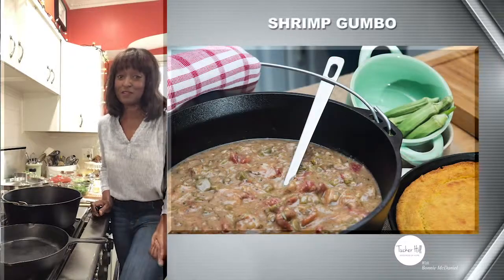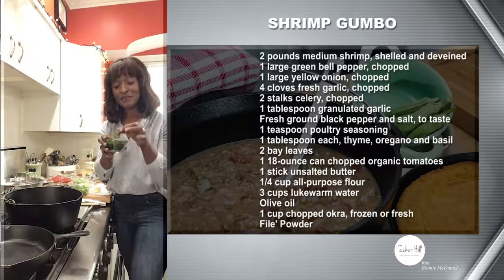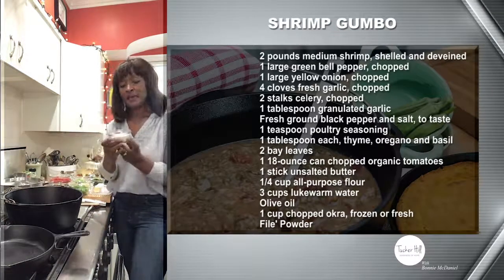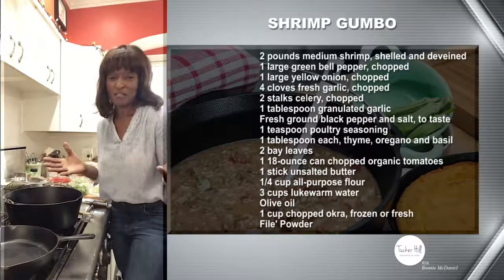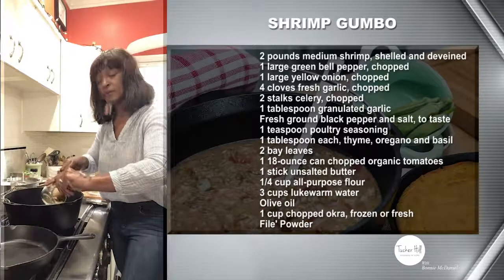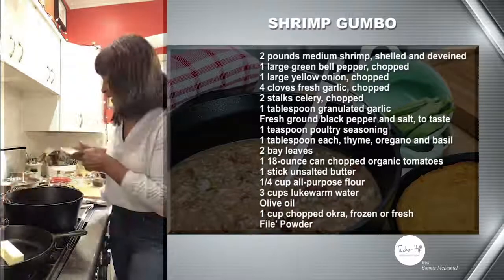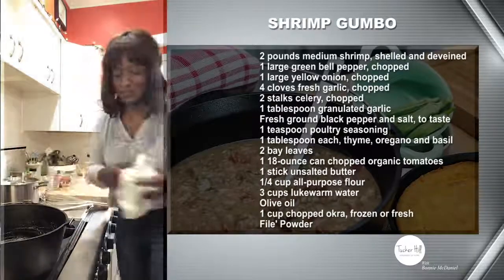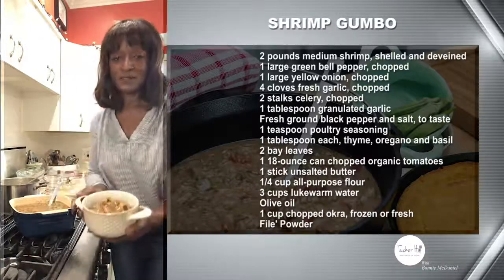Shrimp Gumbo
From my cookbook, Farm Girl in The City - Of Food and Love, this recipe is sure to become a favorite as it is ours.